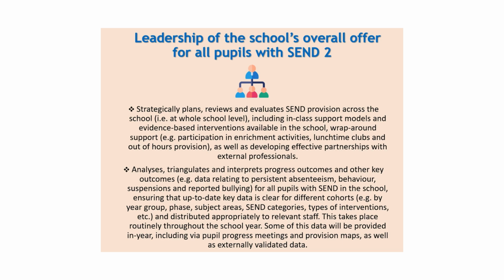SENCO roles and responsibilities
Watch this short video for an overview of the core responsibilities of a SENCO, alongside the roles of teachers and support staff.